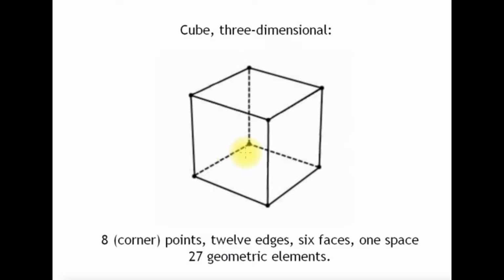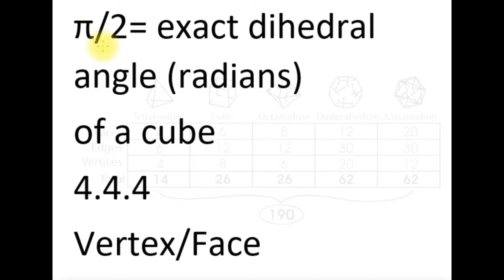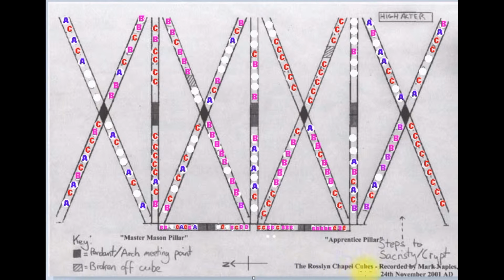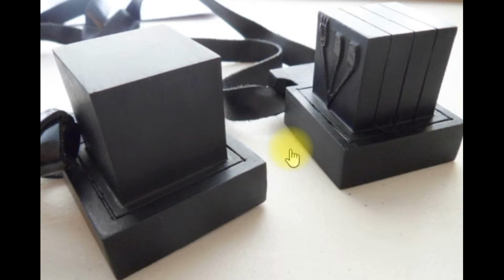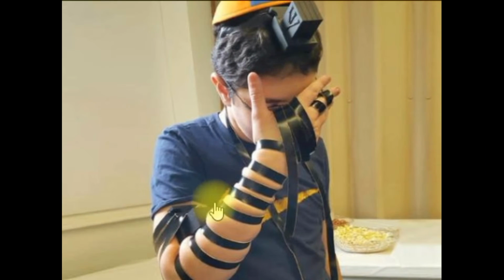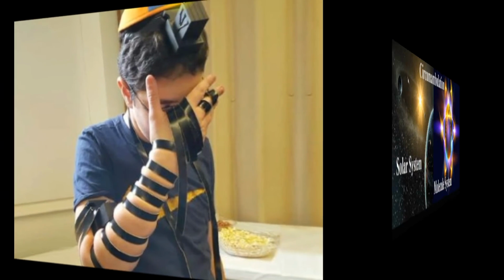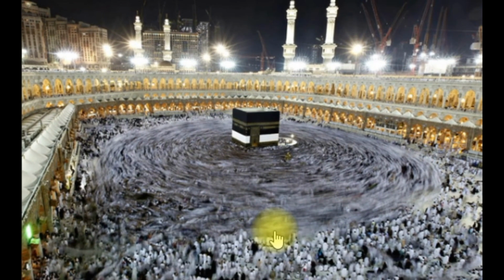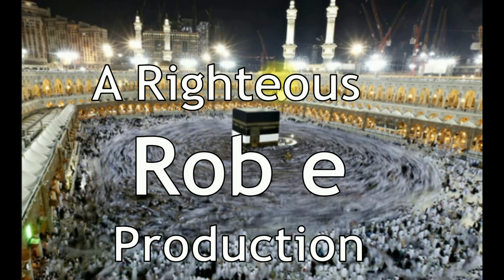Jesus=27 The Perfect Square Found in Judaism and Islam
A cube found at the Third Temple dedication site was the only thing remaining. Psalm 118:22 The" cornerstone rejected" this is a very significant  thing to find after the Third temple dedication.The dedication was on the last day of Hanukkah.